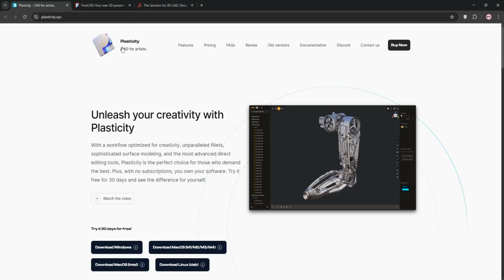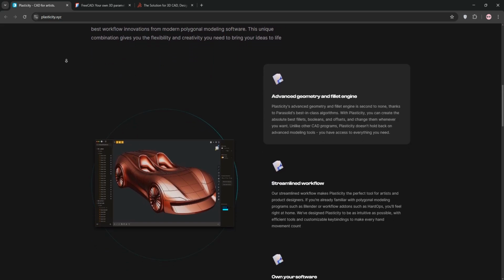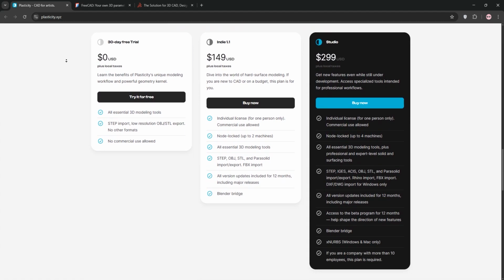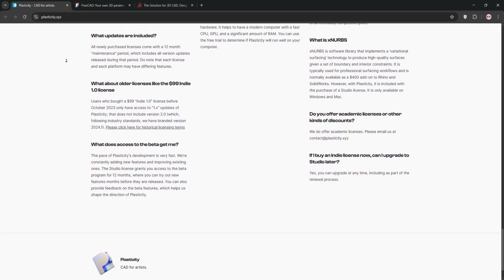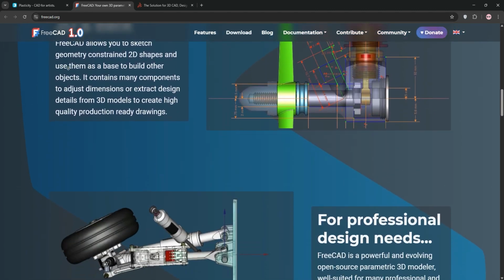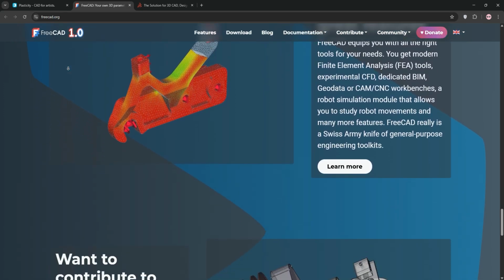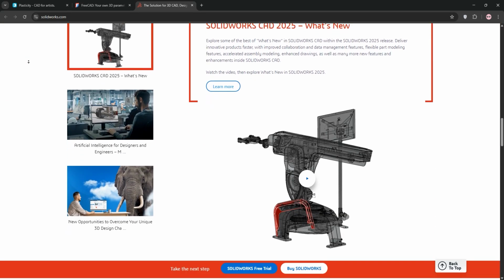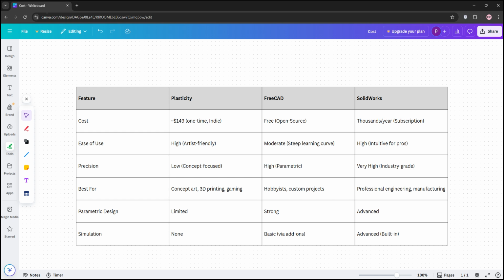Plasticity Vs Freecad Vs Solidworks | Which 3D Modeling Software Is Better in 2025?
In this video, we delve into the world of 3D modeling software, comparing Plasticity, Freecad, and Solidworks. We evaluate each tool's user-friendliness, versatility, and design capabilities. From beginners to professionals, we help you make an informed decision on the software that suits your 3D modeling needs best in 2025.